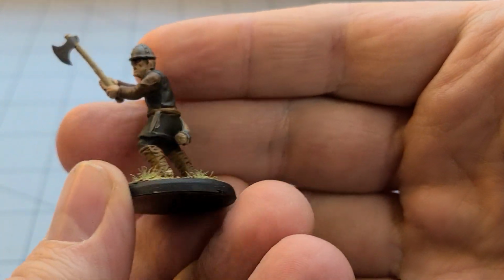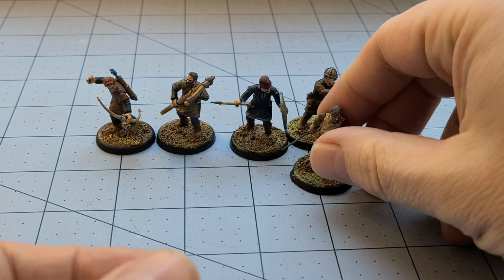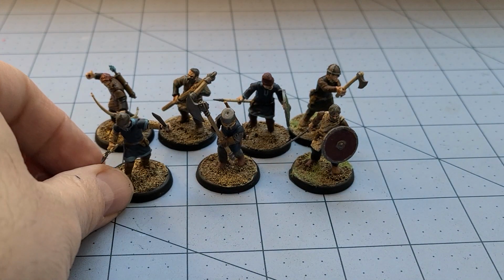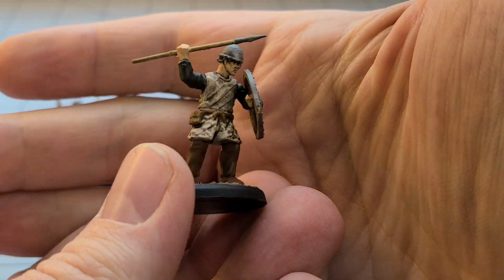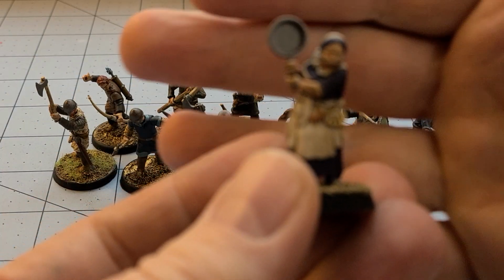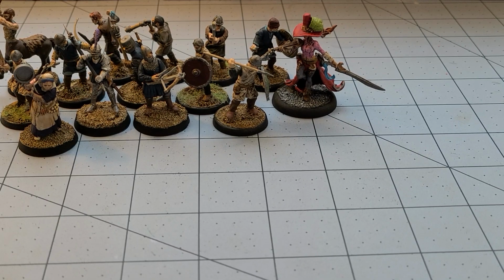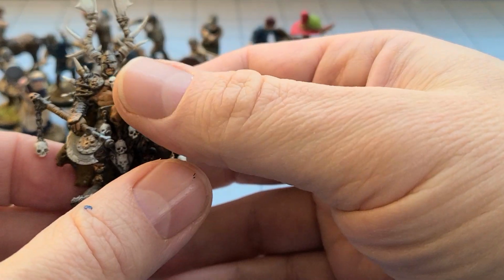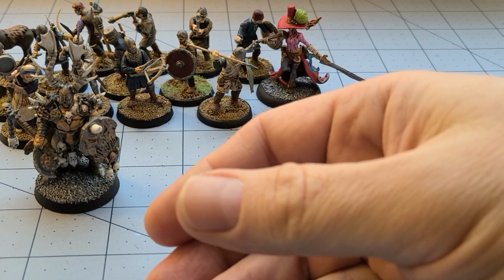Weekly Painting Progress- A big pile to start the month! 2/1/21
February is off to a running start!
Granted, most of this week's models all got painted in batches together, but it still counts!
Painted up an RGD Games' Centaur.  Mostly because I wanted to point out to everyone that they've got a kickstarter currently running to fund hard plastic Scythians, Amazons, and possibly even Satyrs!  Know who makes those currently?  NOBODY.  Want some?  YES YOU DO.  Actually, I do, and since they'll be working with Wargames Atlantic again you know they'll be good quality kits.  Check out the campaign and help it reach even greater heights!

A lot of Saxons from Warlord got done this week.  No fancy paint jobs, but enough to get them to look acceptable on the battlefield.
Also finished up some Vikings from a variety of different sources (all of which are listed below).  We're almost finished with the last season of the Vikings show, so I'm hoping I may be able to low-key talk my wife into playing something like Lion Rampant with them.
I started in on some Perry Agincourt Frenchmen to possibly use against the Vikings as well, despite them being a bit anachronistic in that sense.  Worst case they'll suffice until I can get some British to fight them properly.
We also got a Cobramode Boondaburra done!  Who doesn't want Platypus diplomates for their tabletop game?  We should be seeing more of their kind in the future as well.
Yet another Kingdom Death model done.  This time it's the Paladin from Echoes of Death 3.  She's a big model!  I should have some more finished next week from Kingdom Death as well.  Going to try and clear as much of the plastic pinup backlog as possible in the hopes of the new stuff arriving.

Obscurities in links to other sites-